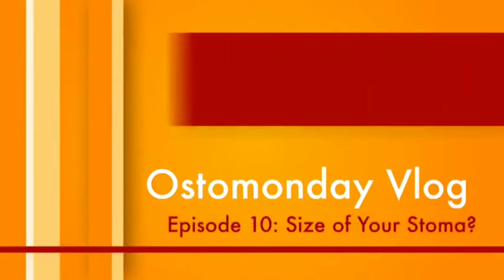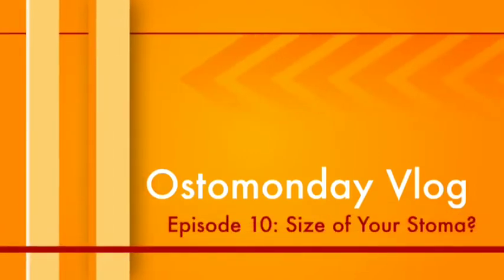Ostomonday Vlog - Episode 10: Size Of Your Stoma?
It's Ostomonday already?! Crazy!
Tell me - what size is your stoma?
Long? Short? Retracted? Prolapsed?
Big? Small? Juuuust right?
We're all different shapes and sizes, and that goes for our stomas too! Embrace being unique!